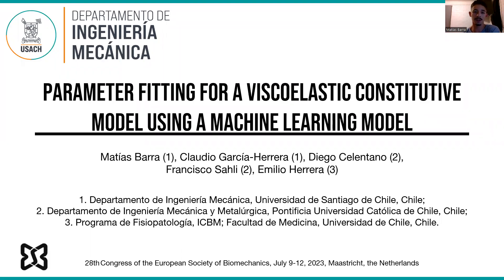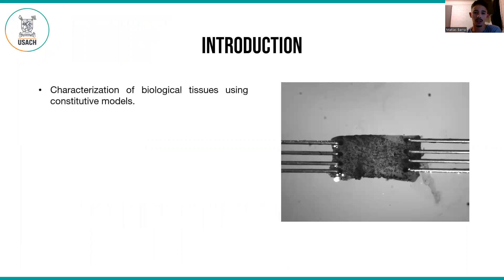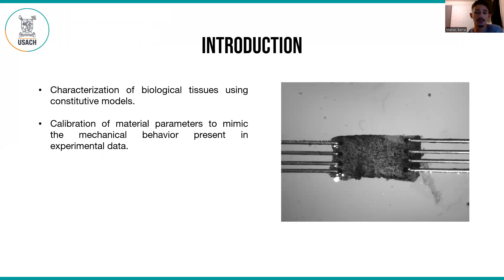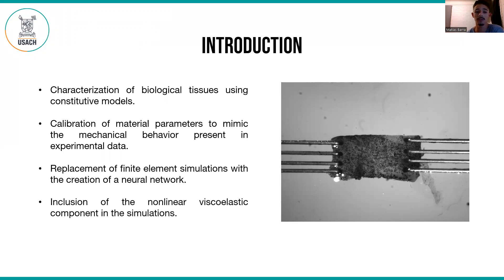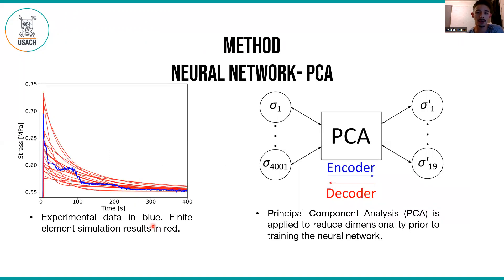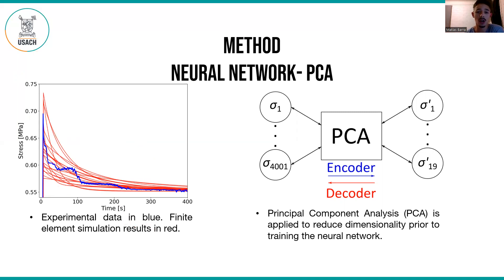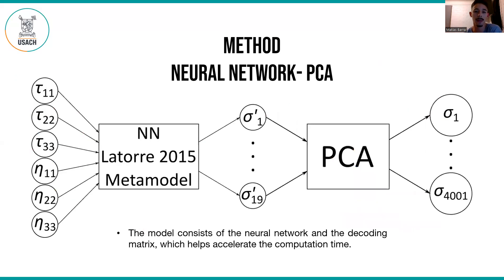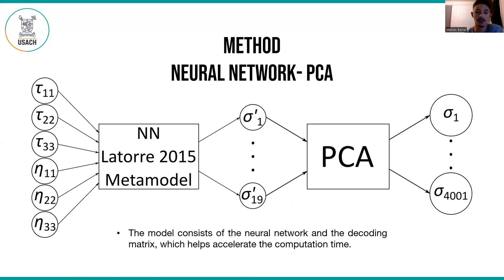PARAMETER FITTING FOR A VISCOELASTIC CONSTITUTIVE MODEL USING A MACHINE LEARNING MODEL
By Barra Pavez, Matías Octavio
Universidad de Santiago de Chile, Chile